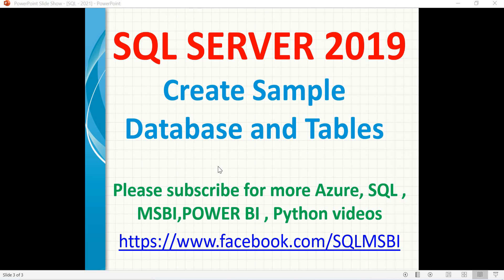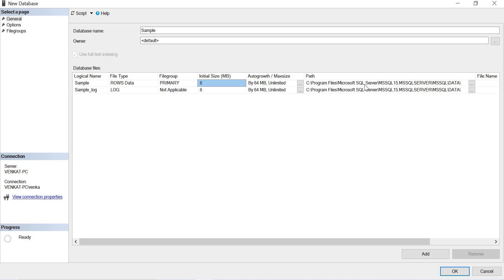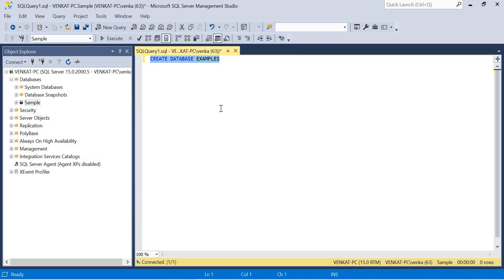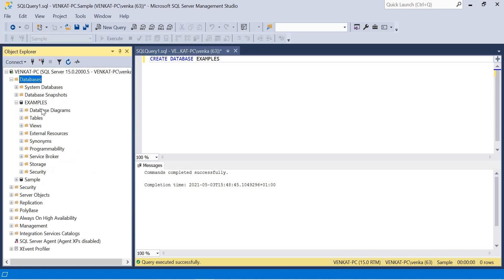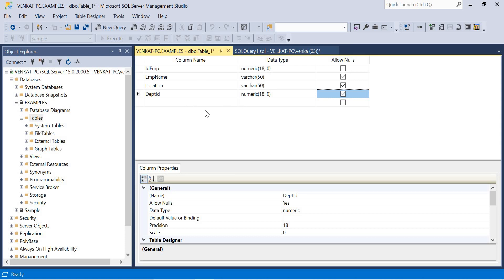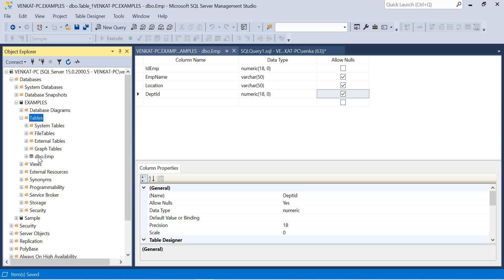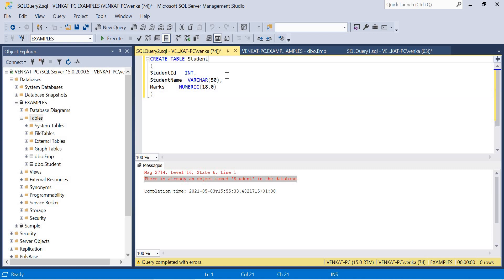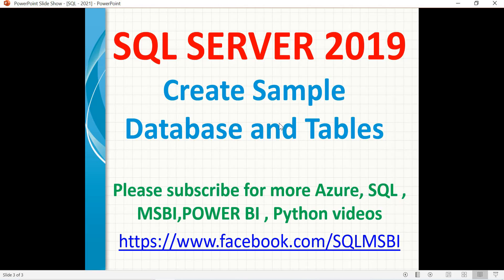SQL 2019 Tutorials | Create Sample Databases and Tables | sql basics | create database in sql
Create Sample Databases and Tables
 sql basics
first database creation
create database in sql

Last Value function in sql | sql last_value examples

How to apply Pivot in sql server???

What is Unpivot in sql server???

Dynamic Pivot function in SQL Server

Dynamic sql in sql server | dynamic queries in sql server | sql execute function

Debugging Techniques in SQL Server | Sql queries debugging

Stored Procedure debugging in sql | sql debugging stored procedures

How to use Dynamic SQL in Stored Procedure

Start sql job at specific step | create sql job | sql job starts

Attach and Detach database in SQL Server | copy databases in sql server | sql attach database

How to rename database in sql server | SQL rename database examples | sql alter database name

How to generate scripts of complete database in sql | sql scripts for all objects

sql automate database backups in one shot| Schedule SQL Database backup

Automated backups cleanup in sql | sql old backups cleanup | Maintenance plans in sql

Move data files to another drive in sql | move mdf files to other drives in sql | sql dba tutorials

SQL Compatibility Level Checks | Compatibility issues in SQL | Change Compatibility Level in SQL

How to Find SQL Server Instance Name